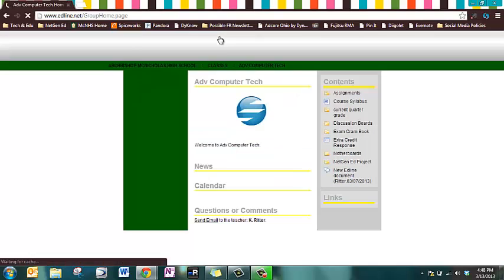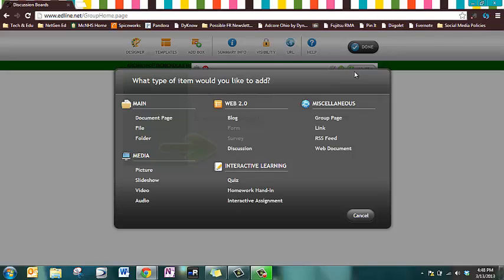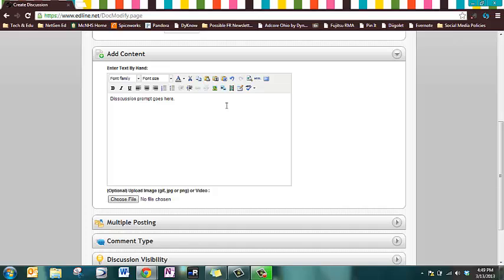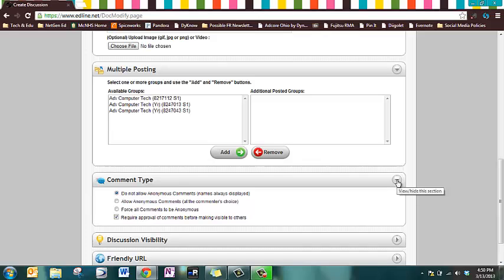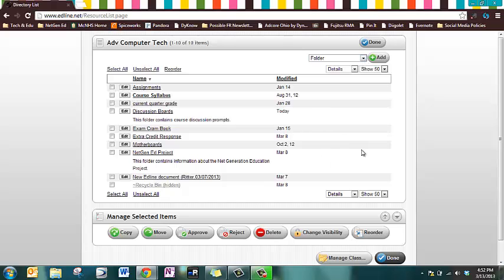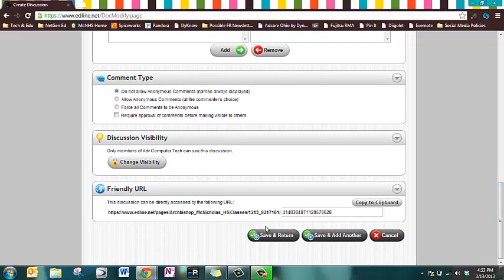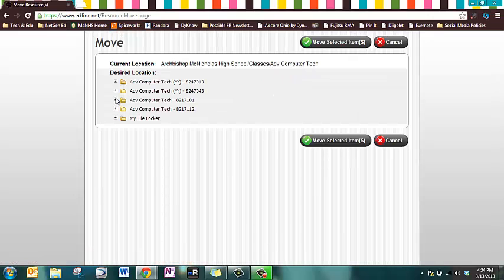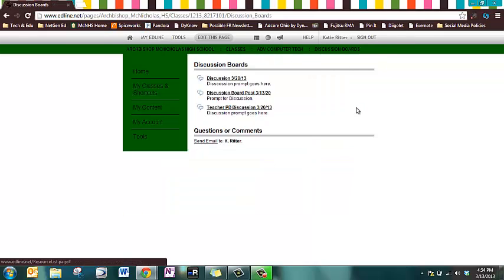Edline Discussion Boards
This video contains instructions for creating a discussion board in Edline.